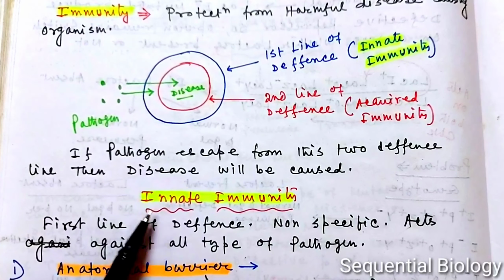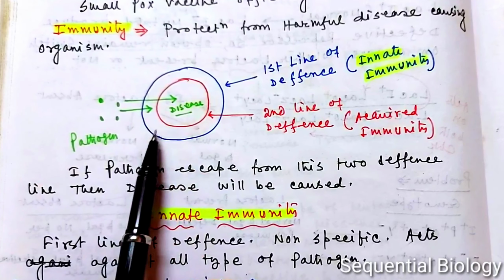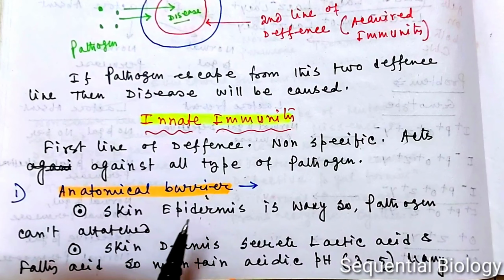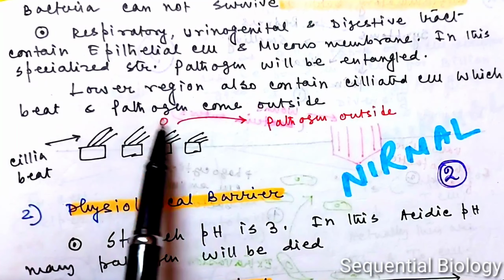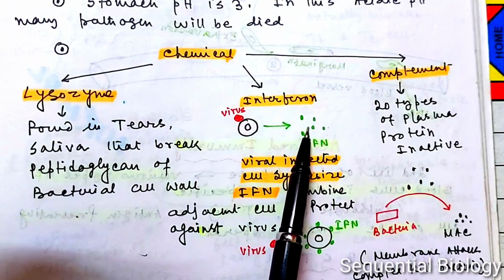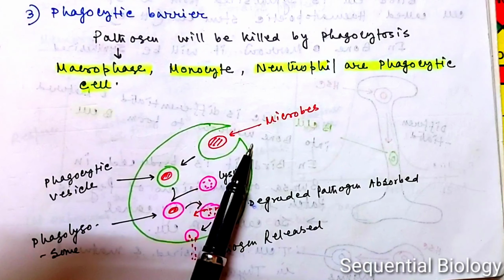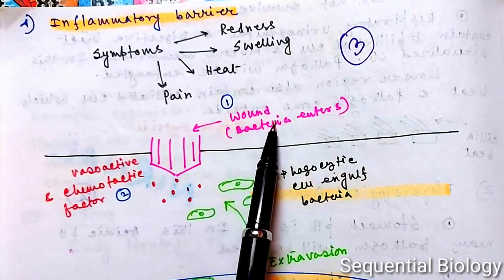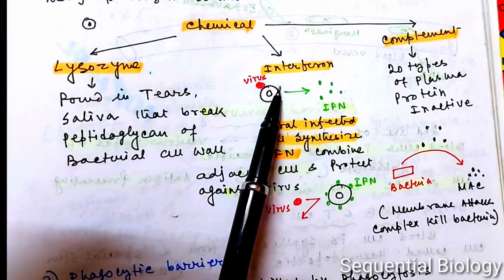Innate immunity// Handwritten notes// English// NEET,CSIR,BSc,Msc,Gate,WBSSC